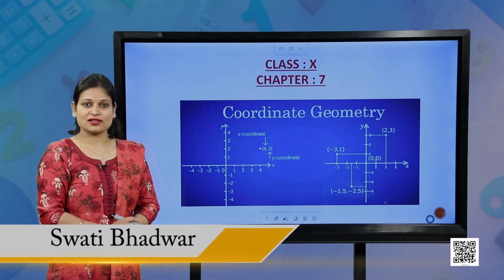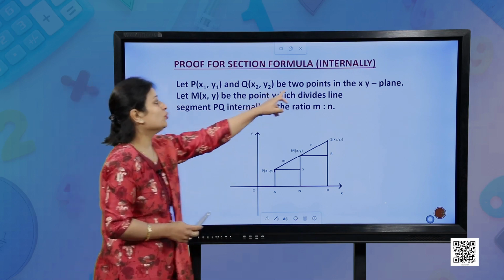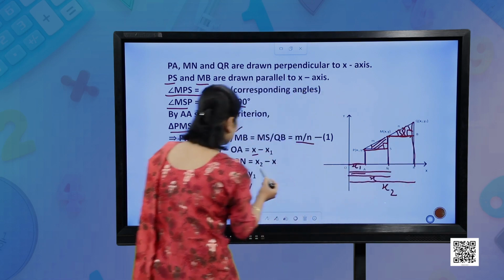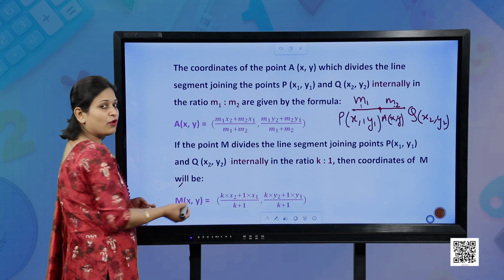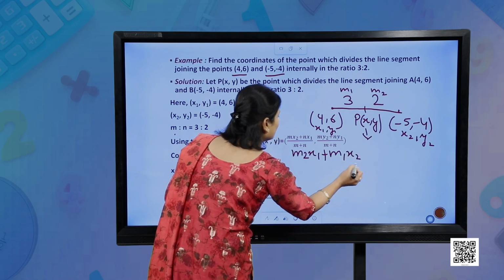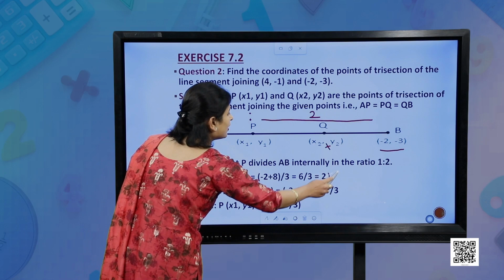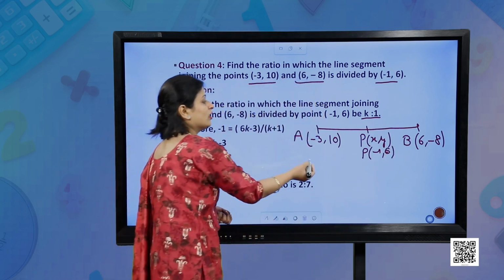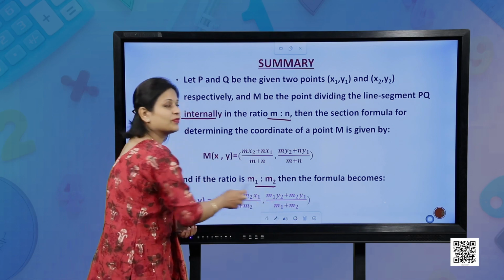Class 10 Mathematics Chapter 7 Coordinate Geometry 2